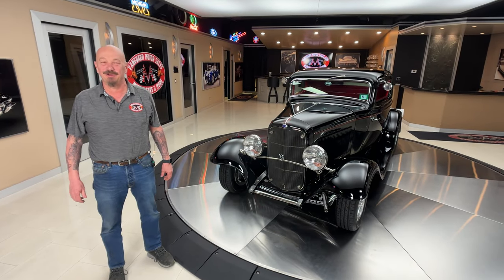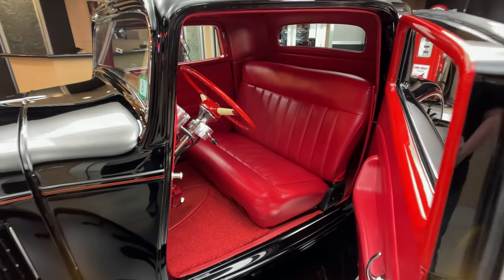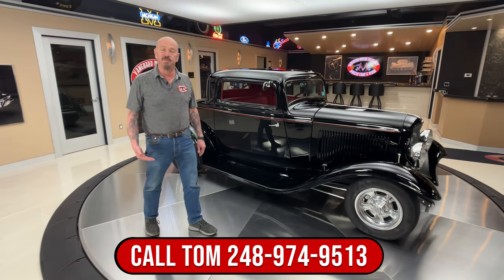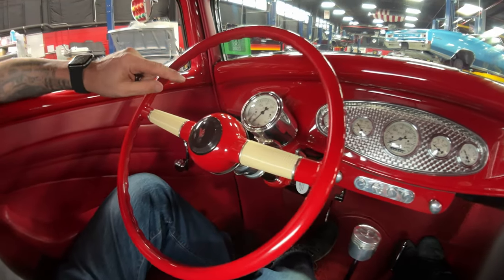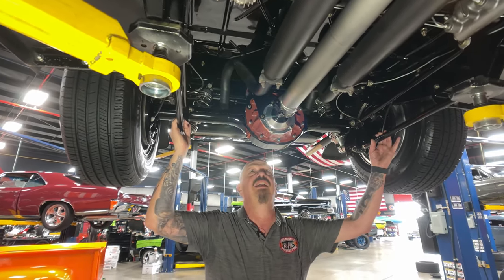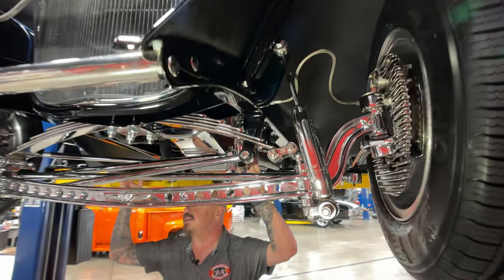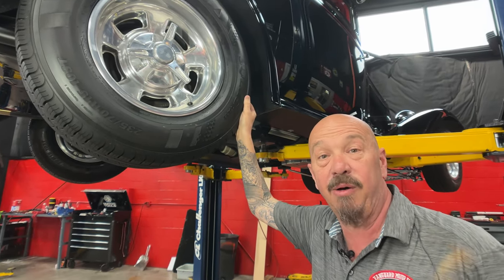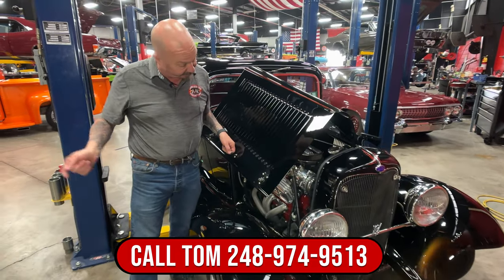1932 Ford 3 Window Street Rod For Sale Vanguard Motor Sales #2469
Welcome back guys! Today we showing you guys this 1932 Ford 3 Window Street Rod ! Hope you Enjoy! As always you can use the link below to see the pictures and the price!!

1932 Ford 3 Window Coupe
VIN: F102469

Check out this stunning 1932 Ford 3 Window Coupe! This '32 Ford is sporting a Fiberglass Body with Black Exterior Paint, Steel Grille Shell, Steel Hood, Steel Side Skirts, Old Style Head Lights, Widow Maker moniker, Pin Striping, and Suicide Opening Doors. Inside, this coupe is fitted with a Custom Red Interior with Red Carpeting, Bench Seating, Power Windows, Vintage Air Conditioning, Custom Door Panels, Custom Piston Floor Shifter, a Polished Trim all Around, Polished Pedals, along with the Battery in the Upholstered Trunk!

Powering this street rod is a 350ci V8 Engine with Stock Cylinder Heads, OEM Valve Train, Holley 4160 4 Barrel Carburetor with Vacuum Secondaries, Electric Choke, Edelbrock EPS Performer, and an OEM Style Mechanical Fuel Pump! Power is put to the pavement through a THM700R4 4 - Speed Automatic Transmission and a Ford 9’ Rear End with 3.50:1 Gears and Posi in an Aluminum Housing! Stopping power is provided by the Front Power Disc Brakes and Rear Power Drum Brakes. The underside of this coupe looks amazing as like the rest of the car! Take a look underneath to see the beautiful condition of the Painted Floorboards, Leaf Spring Front Suspension, Coilovers Rear Suspension with Heidts Aluminum Adjustable Coilovers, After Market Billet Pinion Bearing Carrier, After Market Housing, Nodular 3rd Member, and the Dual Exhaust System Ceramic Coated Shorty Headers with “Smithy” Mufflers.

This 1932 Ford 3-Window Coupe is an incredible ride that was built for show and go! Any collector or enthusiast would love to own this '32 Ford and it won't last long!
to see over 100 HD photos and our in - depth video for this 1932 Ford 3 Window Coupe and over 200 other classics!

Mechanics:
350 V8
Engine # 10066036
- Hydraulic Flat Tappet Camshaft
- Engine Is A 1986 - Present Crate Engine
Serial # 1M0509 7H04
Stock Cylinder Heads
- OEM Valve Train
- Head Casting #: 462629

- 600 CFM
- Vacuum Secondaries
- Electric Choke
- Edelbrock EPS Performer
- Mechanical Fuel Pump (OEM Style)

THM700R4 4 Speed Automatic Transmission
Transmission # 2WAM337A

Rear Suspension – Coilovers
Heidts Aluminum Adjustable Coil Overs
Ford 9”
- 3.50:1 Gears
- Posi
- Aftermarket Billet Pinion Bearing Carrier
- Aftermarket Housing
- Nodular 3rd Member

- Wilwood Polished Front Calipers
- Braided Stainless Flex Lines Throughout

Dual Exhaust
- Ceramic Coated Shorty Headers
Glasspack Style Mufflers
"Smithy Mufflers"

Body:
- Old School Head Lights
- Fiberglass Body
- Grille Shell, Hood, and Side Skirts are Steel
- Suicide Doors
- Doors and Trunk Operate Smoothly
- Widow Maker Moniker
- Pin Striping looks Fabulous

Interior:
- Custom Red interior
- Bench Seat
- Custom Piston Shifter
- Air Conditioning

Underneath:
- Exhaust in Great Shape
- Gas Tank in Great Condition
- Aluminum Carrier
- Floors Painted Nicely
- Vegas Style Gear Box